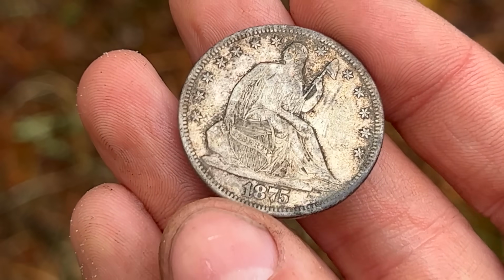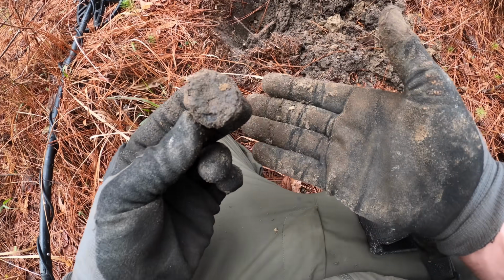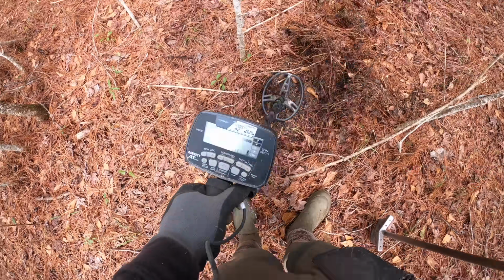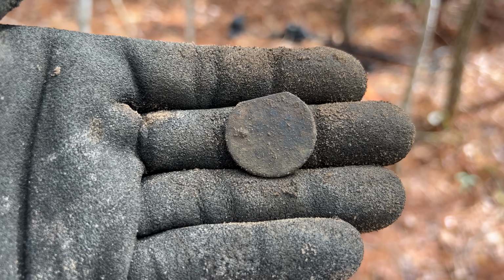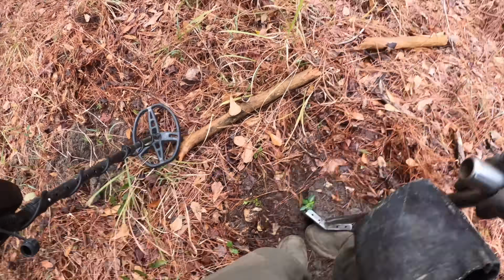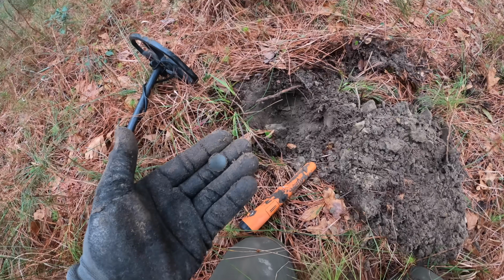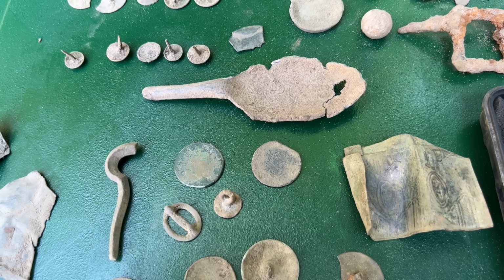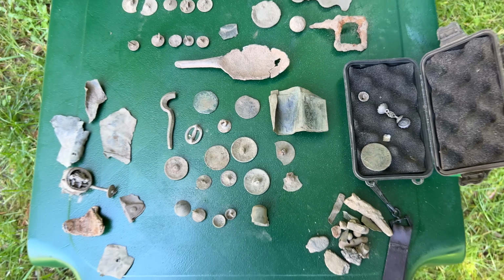Home Site Full of Treasures Reveals Old Coins (Metal Detecting)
Good signal on my metal detector reveals 1700s treasures from beneath the soil. Hope y'all enjoy part 2 of my adventure at this old home site.

Getting Started Metal Detecting?